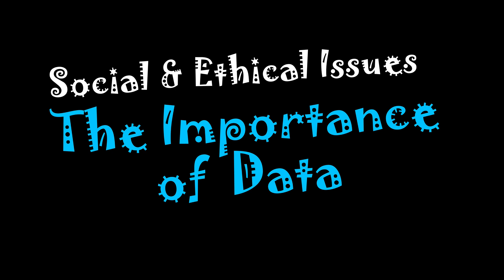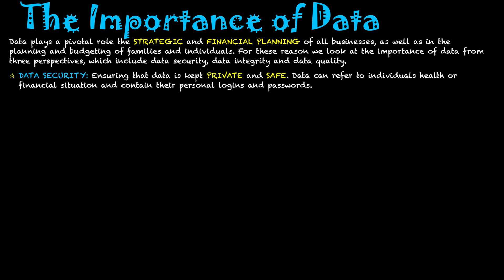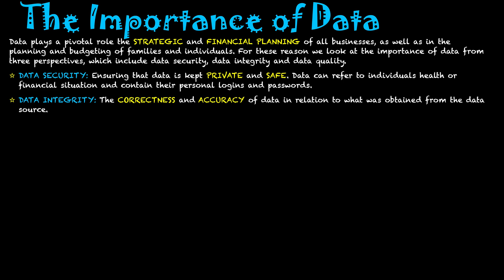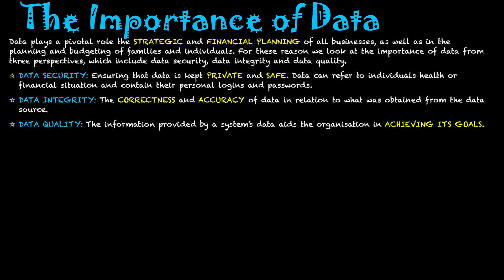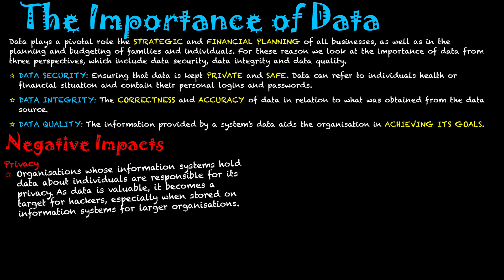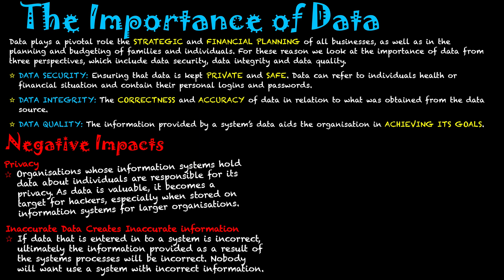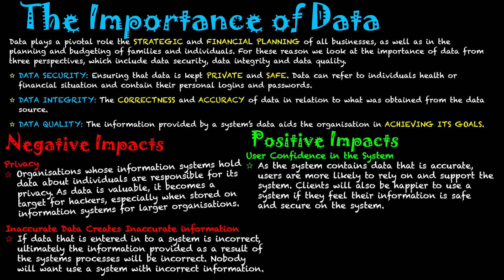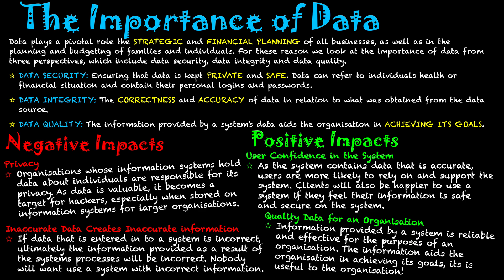Social & Ethical Issues: The Importance of Data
Data plays a pivotal role the strategic and financial planning of all businesses, as well as in the planning and budgeting of families and individuals. For these reason we look at the importance of data from three perspectives, which include data security, data integrity and data quality.